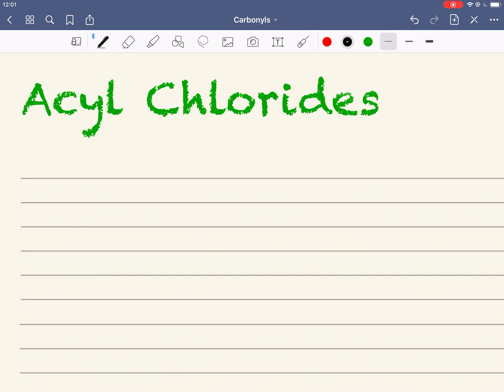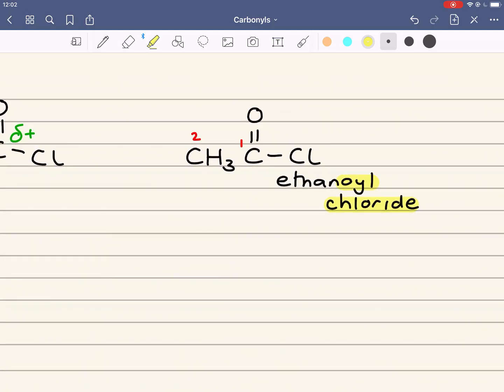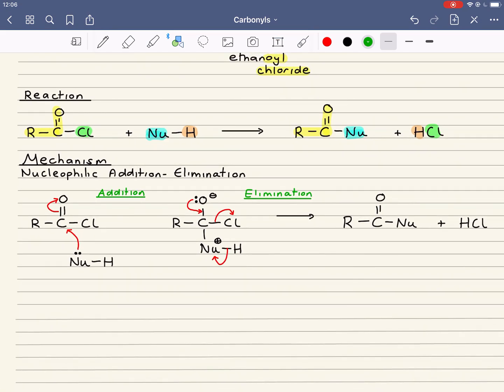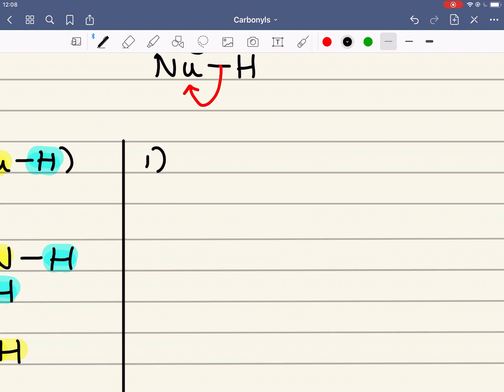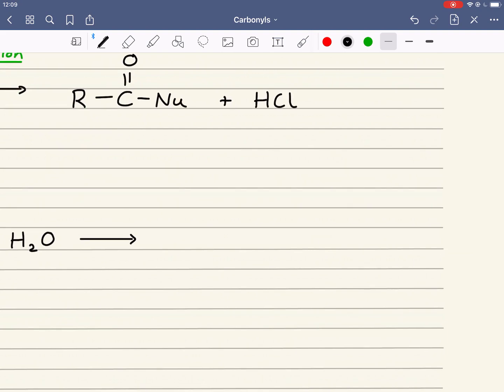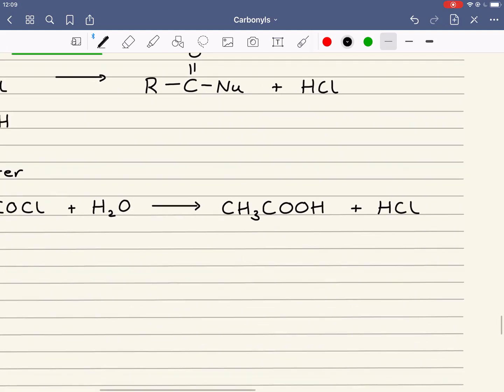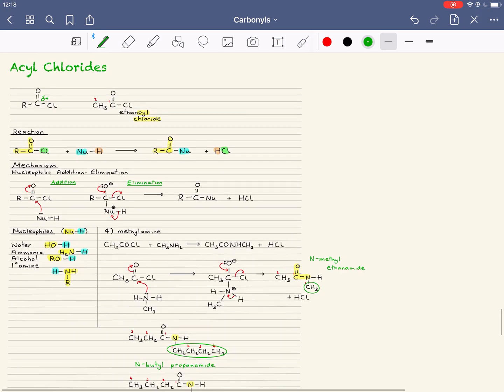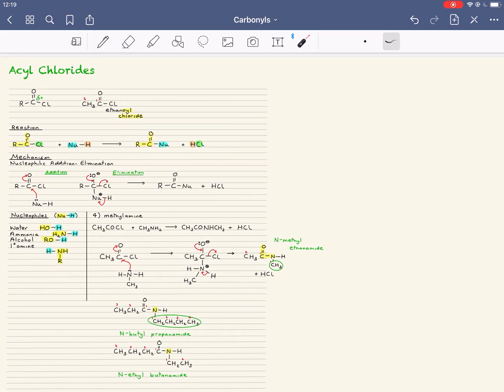AQA Acyl Chlorides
Reactions of acyl chlorides including nucleophilic addition-elimination mechanism.